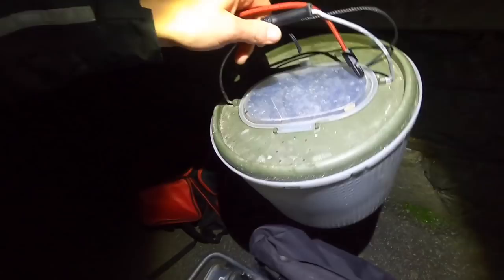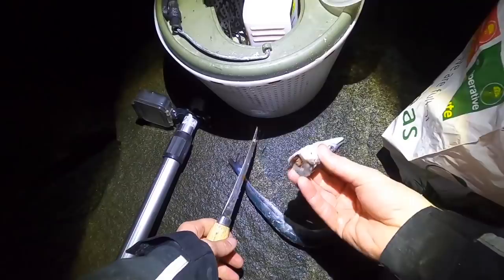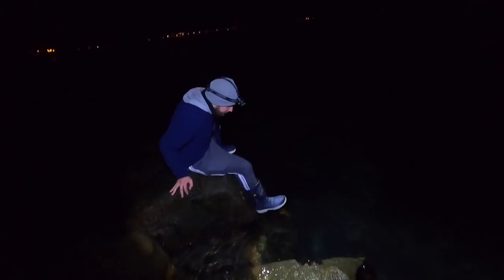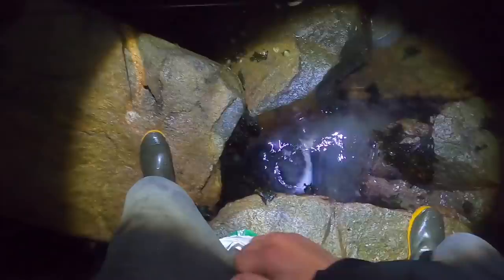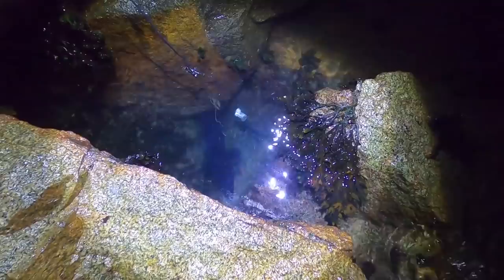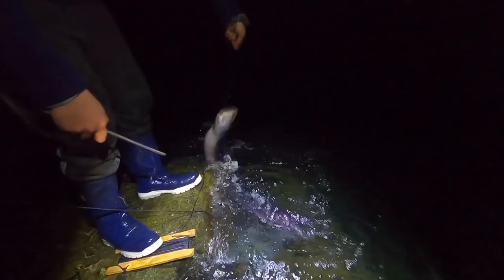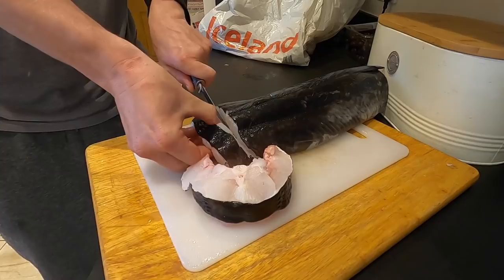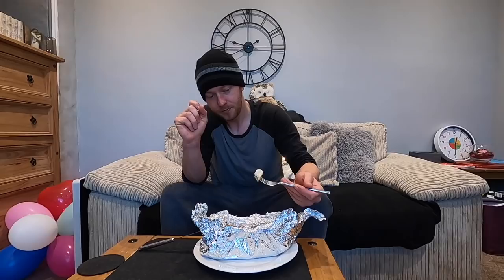Hand Lining MASSIVE EELS , Giant Lobsters , Catch Clean Cook Conger eel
A cracking trip hand lining big eels and spotting giant lobsters !

Follow Sam!